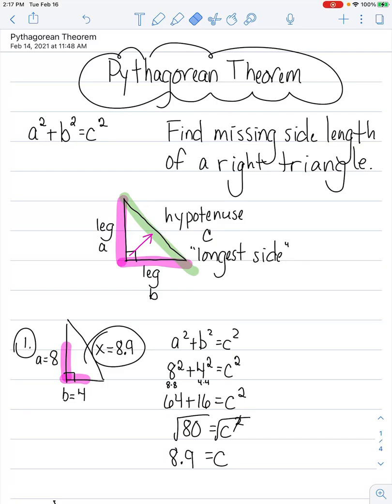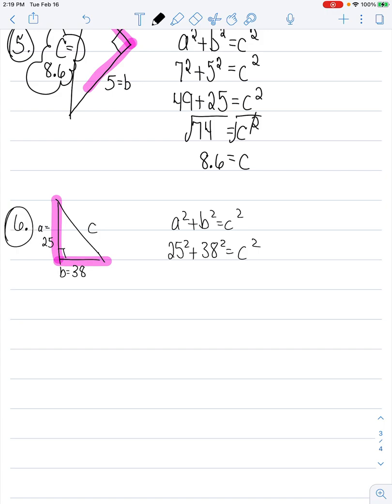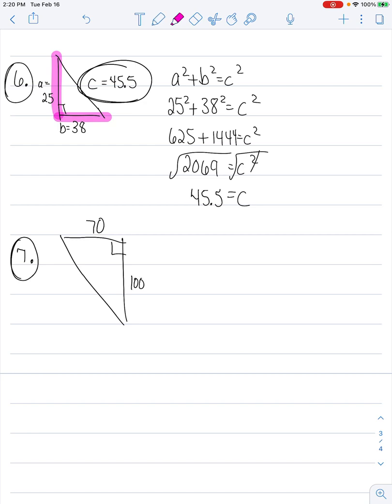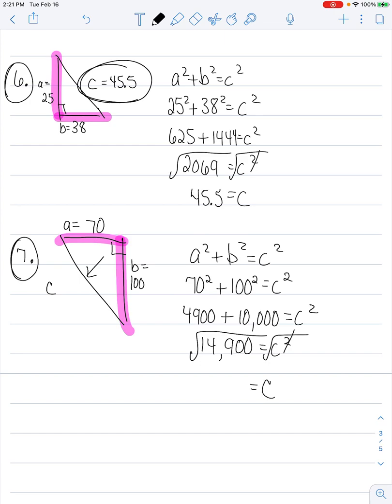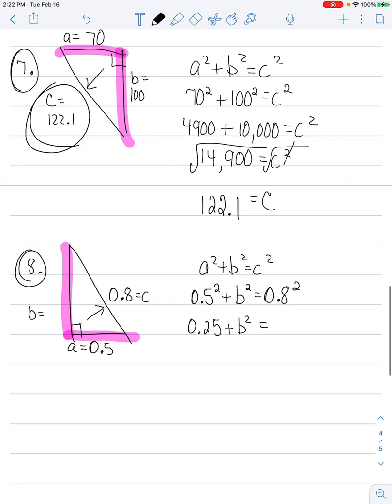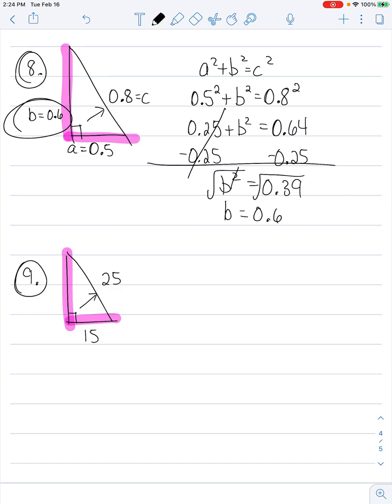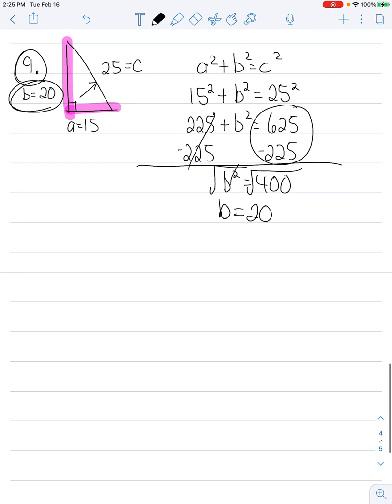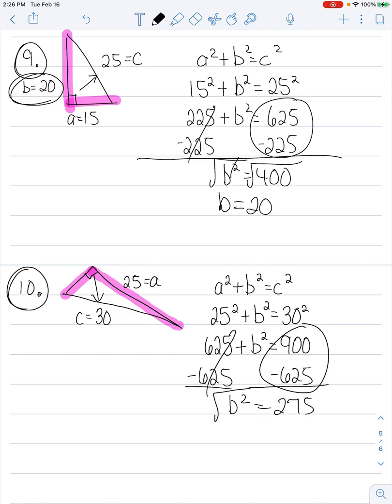Pythagorean Theorem~Finding a Leg